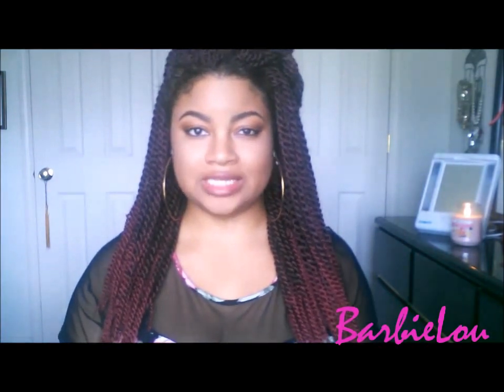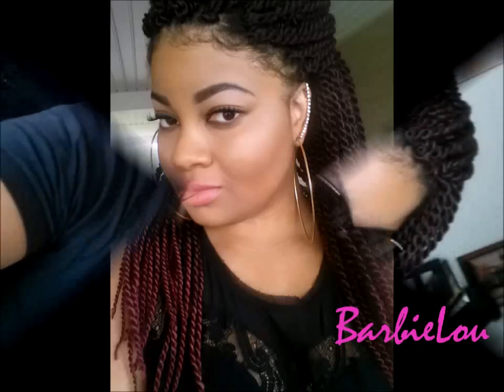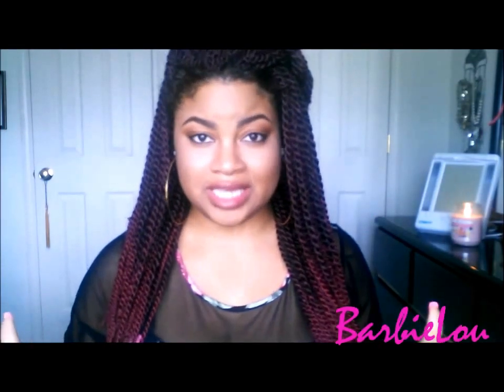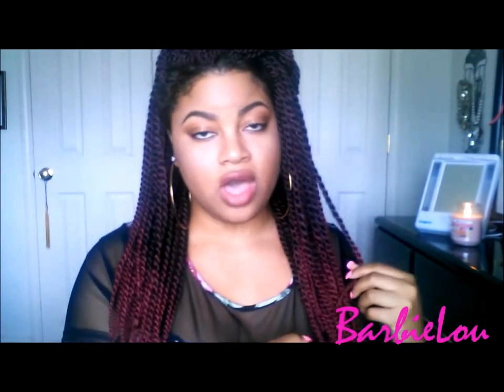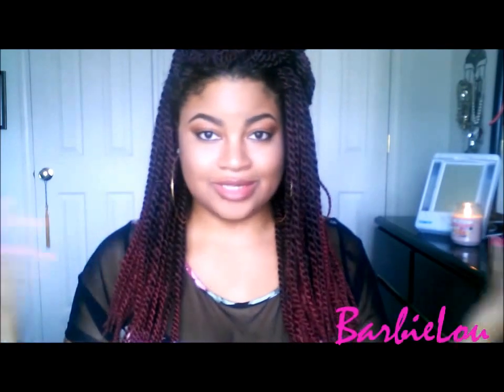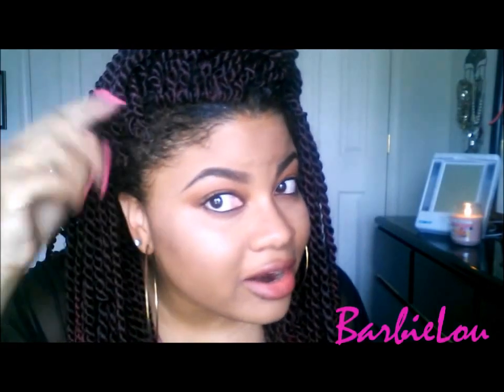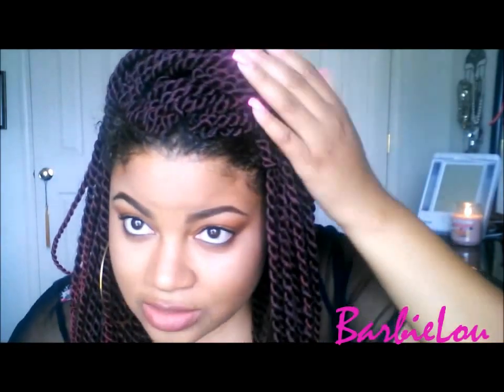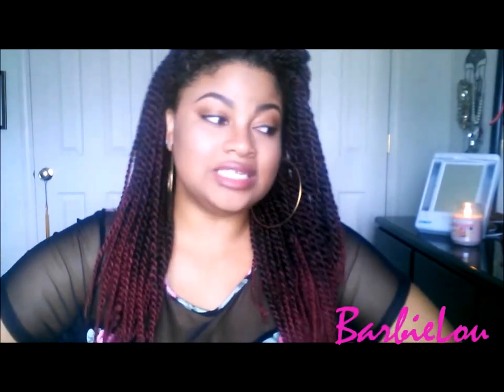Senegalese Twists Crochet braids! (final review)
hi guys! this is my final review on this crochet style.